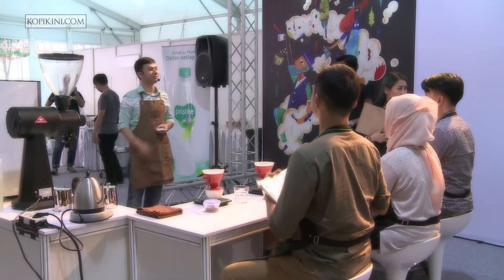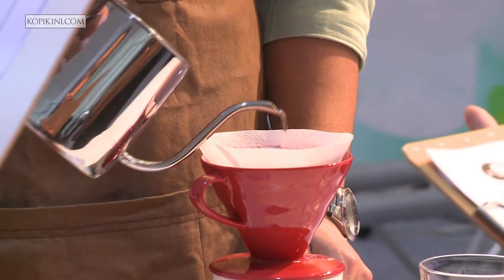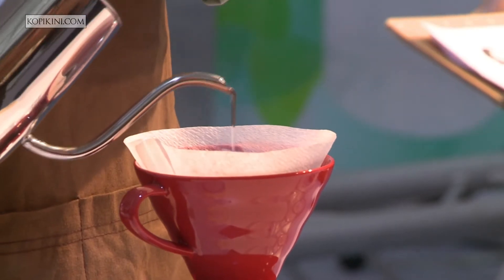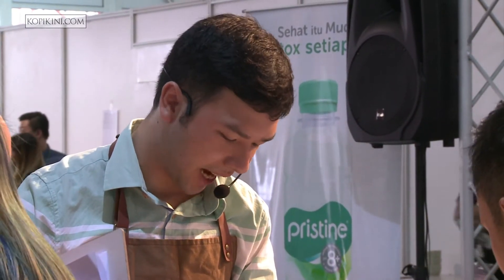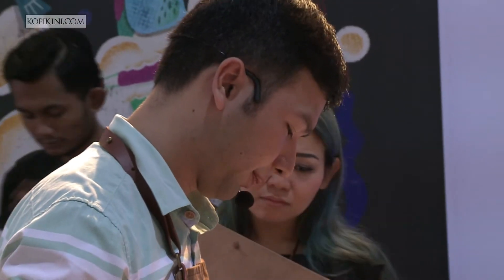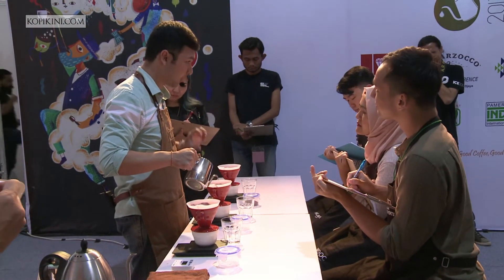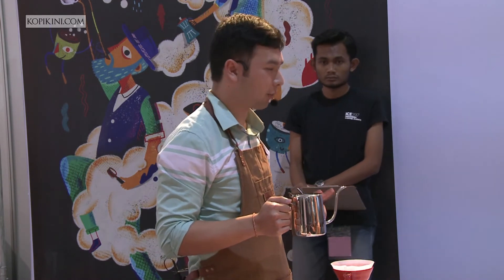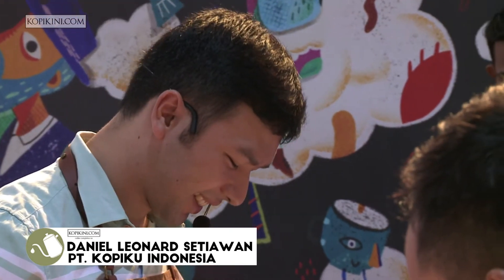Daniel Leonard Setiawan - PT. Kopiku Indonesia